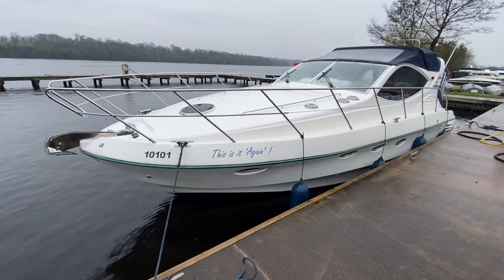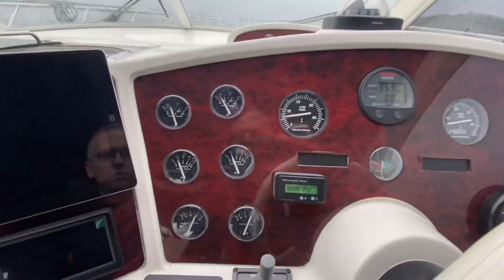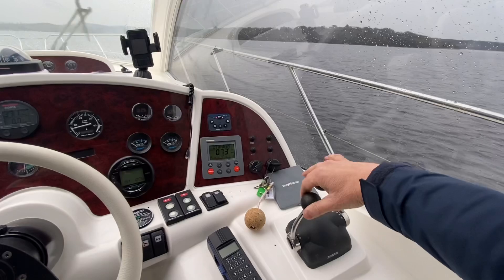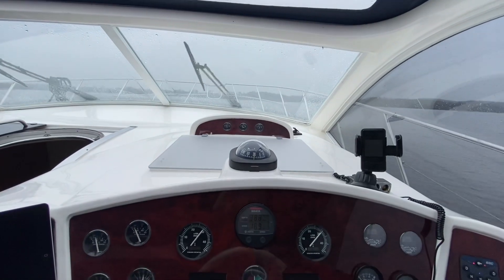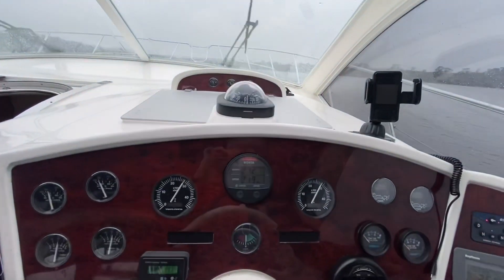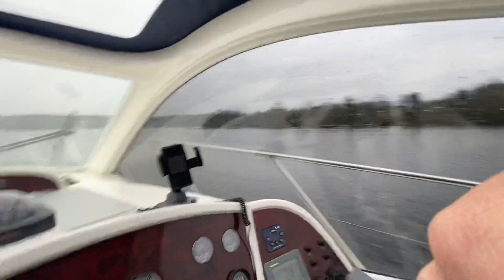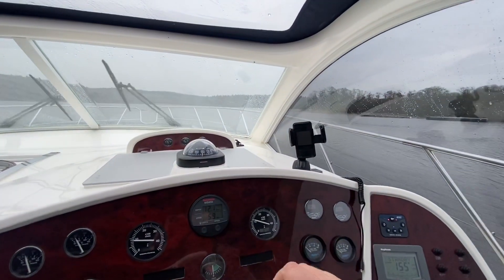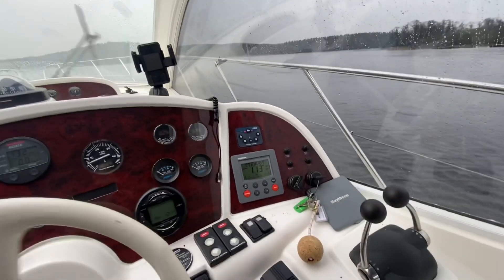Birchwood 370 Commando w/ Twin Volvo Penta KAD300 Diesels, 2 x 285HP -- Virtual Sea Trial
In-depth water test footage is all part of our super-detailed boat adverts...  The idea is that you can see exactly what's on offer before you travel to view the boat.

This beautiful 2002 Birchwood 370 is in immaculate condition throughout and performing superbly.

With only 327 hours on the clock, it’s an outstandingly good example and likely to be the best on the market.

This boat is powered by a pair of powerful and reliable Volvo Penta KAD300, 285HP Duo-Prop Sterndrives -- fully serviced and ready to go for the 2022 season..  It has a beautiful bright and modern interior and is presented in fantastic condition.

Watch this video to see exactly how this boat performs on the water...

This example is in absolutely outstanding condition throughout. She has benefited greatly from living in fresh water in recent years and has been meticulously maintained and cared for. It boasts an excellent spec including Eberspacher Heating, Generator, Teak (and Flexiteek) Decks, Anchor Windlass, Bow Thruster, Electric Flush Toilet & Holding Tank, Full Suite of Raymarine Electronics, Electric Tender Davits, Recent New Covers, Generator, etc, etc. She was fully serviced in Spring 2022 and is ready to go cruising….